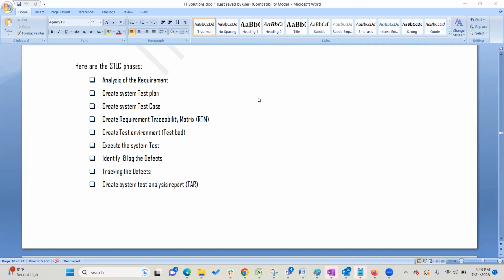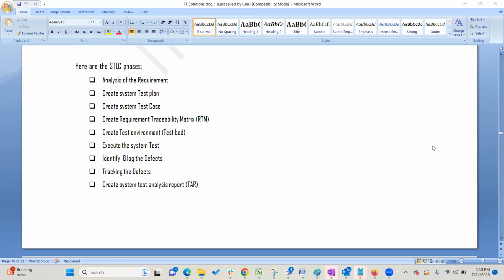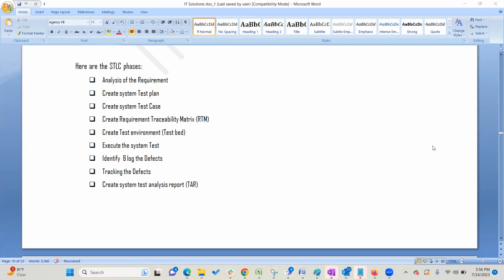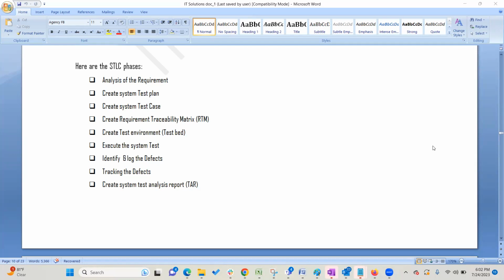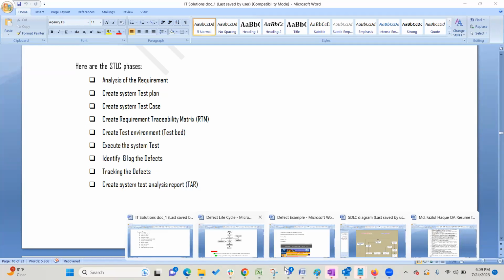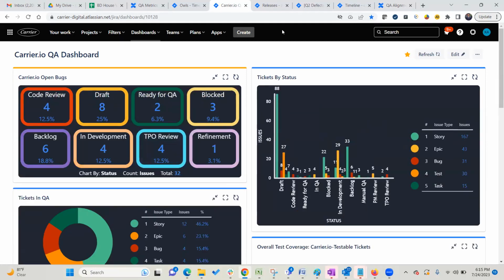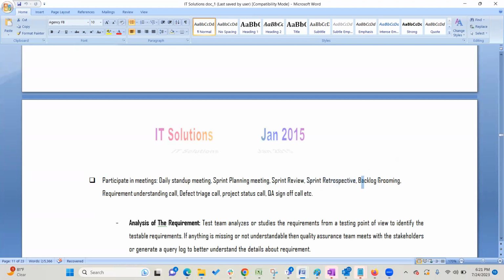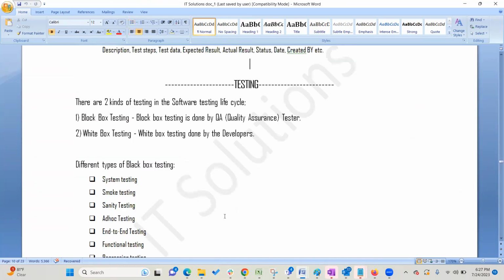Software Testing | STLC Part 5 | Day 7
QA Course | US/UK Group | 2nd Batch - 2023

Review of STLC and Test Reports